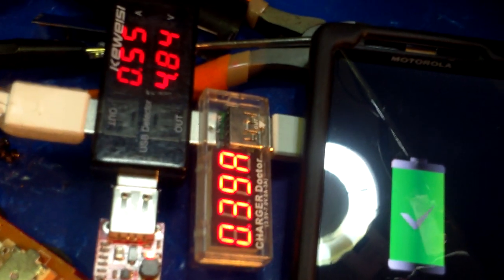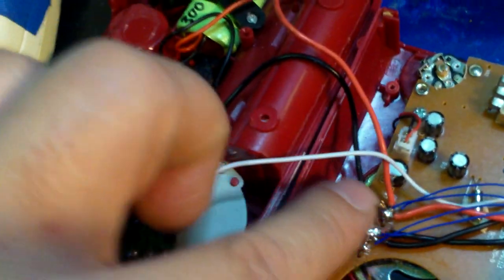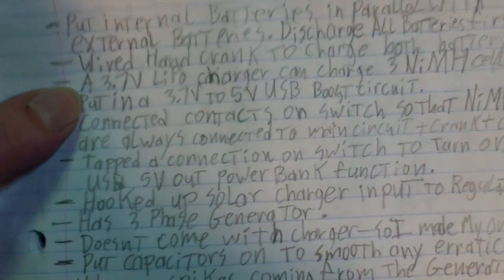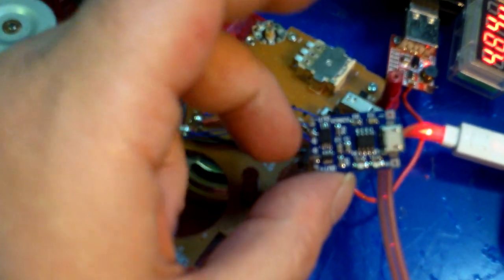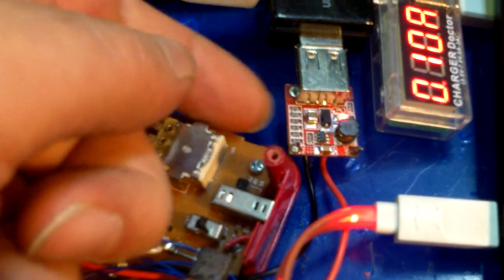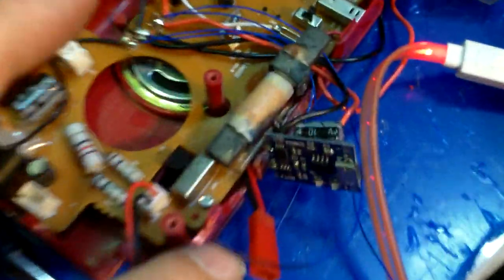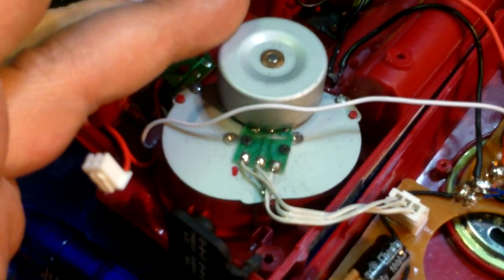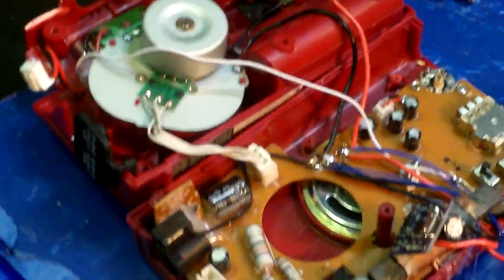Weather X WR182 R USB charger input/5V power bank hand crank Hack PT 1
I've been obsessed with building "THE PERFECT L.E.D. FLASHLIGHT" ever since White Leds came out decades ago .
      To be perfect it has to:
     #1 be able to have a single battery that is rechargeable and replaceable .
     #2 It has to have a hand winding generator so I can charge it any time (this has a 3-Phase generator in it that's more efficient , smaller than other designs and gives more power and will last FOREVARRRR !!!) .
        #3 It has to be able to charge off of solar cells .
         #4 It has to be able to charge off of a common Micro USB plug .
        #5 It also has to be able to charge other objects like batteries and phones and stuff (any 5V USB device) .
       #6   It has to have a laser to alert people to your presence from far away for emergency signaling , I bet expensive emergency flashilghts like this will include a small laser in the future I BET YOU lol , I guarantee they will .
       #7 Ideally it would float and be water proof down to ten feet .
       #8 I'd like it to have a high voltage discharge to be able to start a camp fire for emergency warmth .
         This also has a radio and I'm putting in a small battery voltage indicator thingie .

        I hacked this This cool emergency flash light/radio hand crank generator .   It didn't come with a charger power supply but 3 Nickel Metal Hydride batteries in series charges at 4.2Volts just like a Lithium Ion battery does which means that I can use a Li-Ion battery charger board to charge My flashlight because it uses three Ni-MH batteries in series , so I can charge it off of a standard 5V micro USB cable .    GNight Peeps Luv U All :)